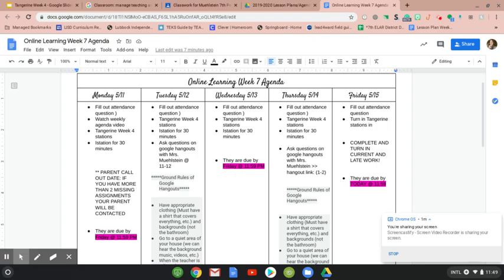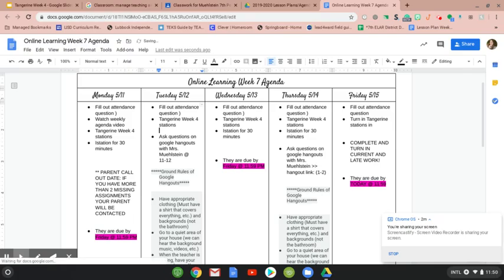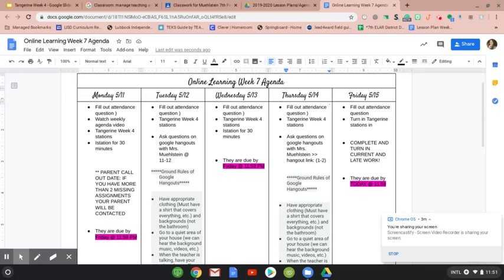Weekly Agenda Week 7